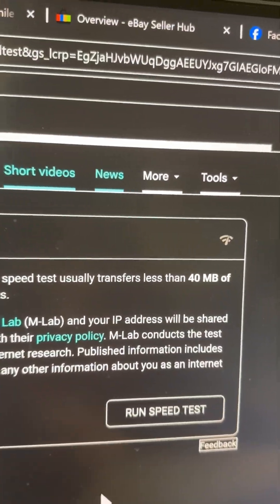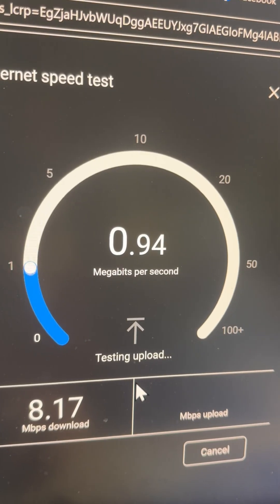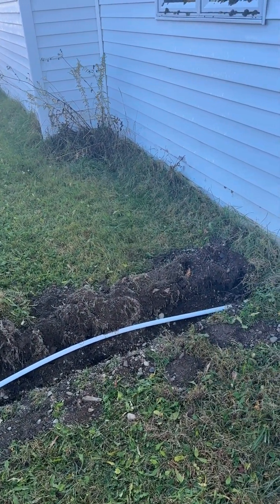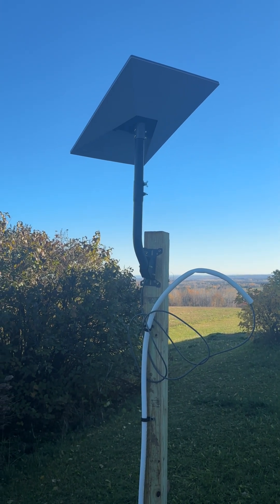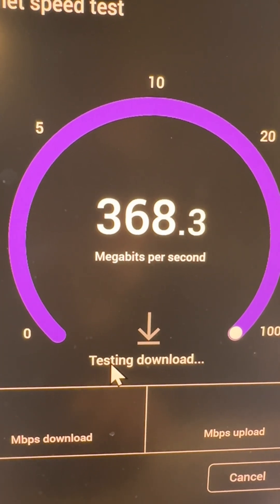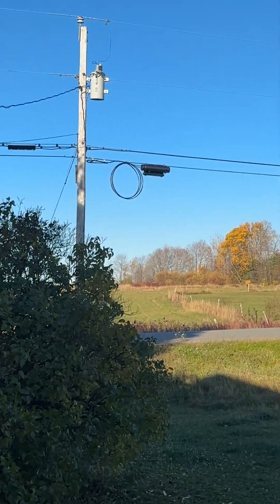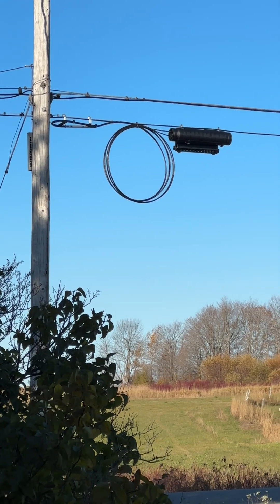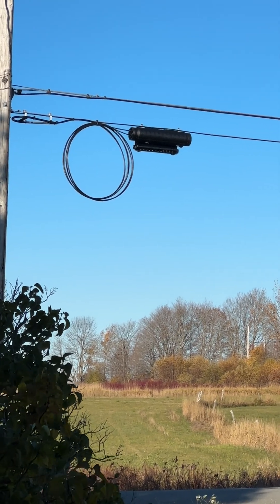Internet service inadequate short clip of upgrade to Starlink.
Clip of upgrading to and installing starlink.